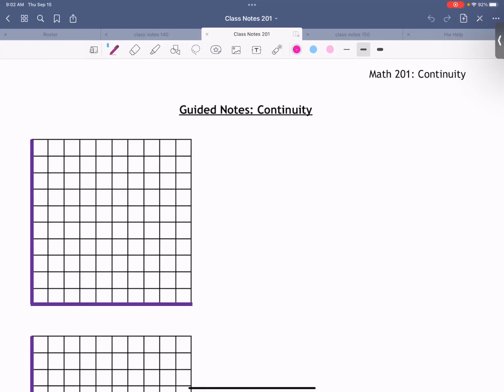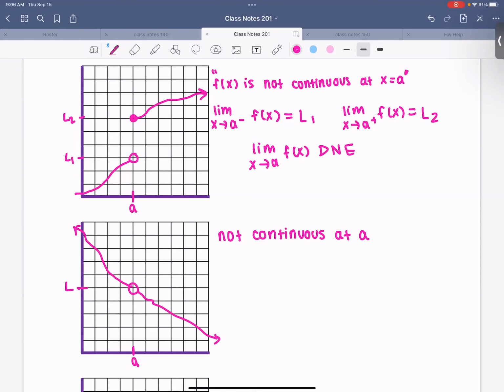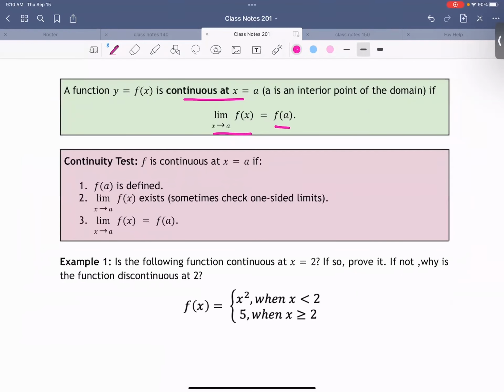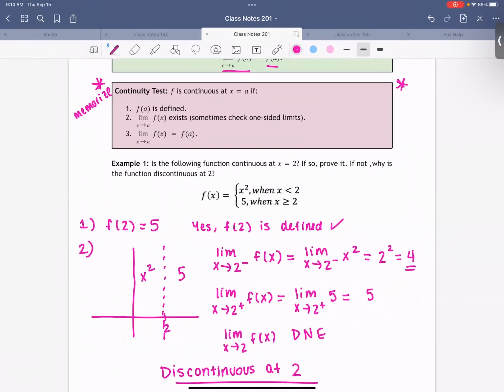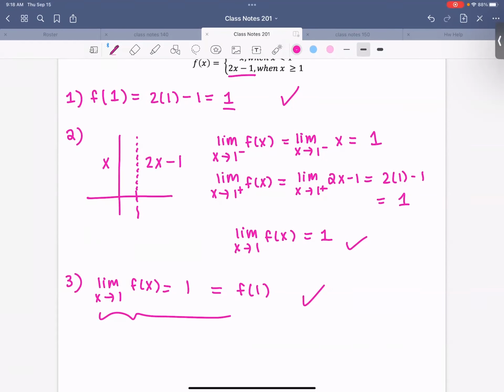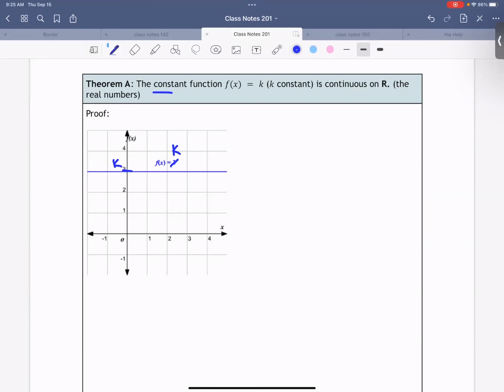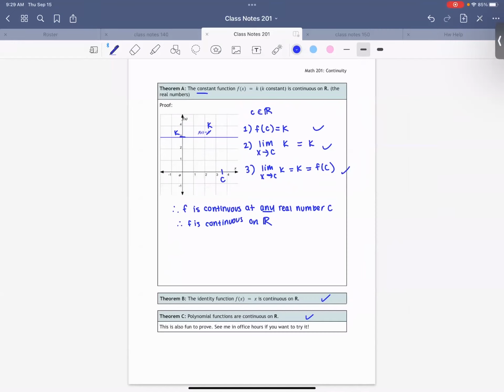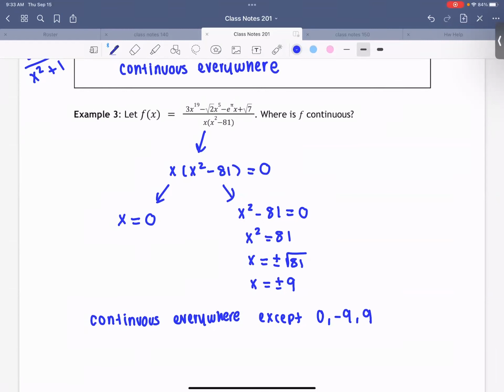Math 201: Introduction to Continuity